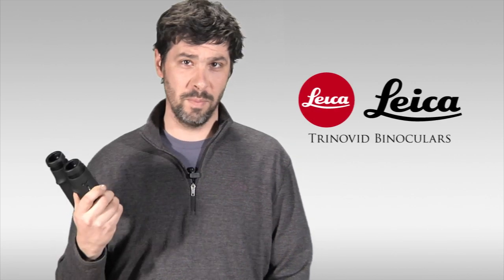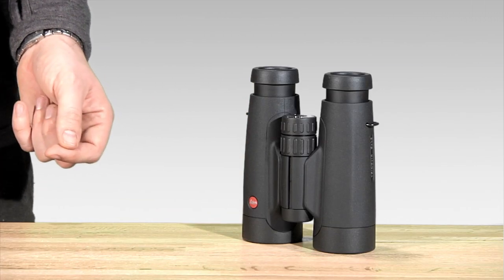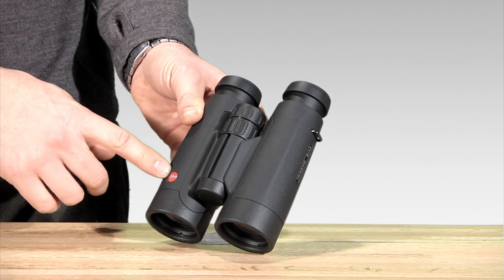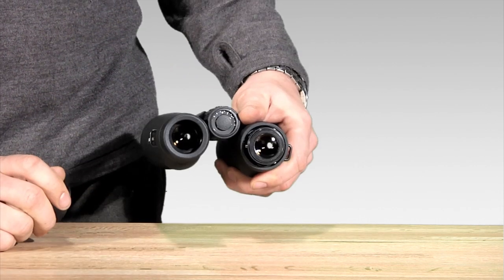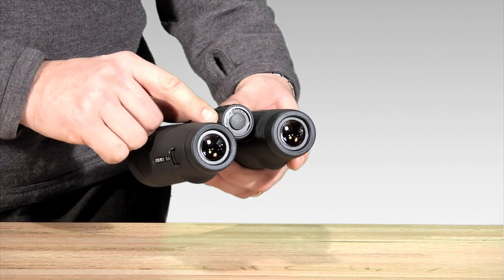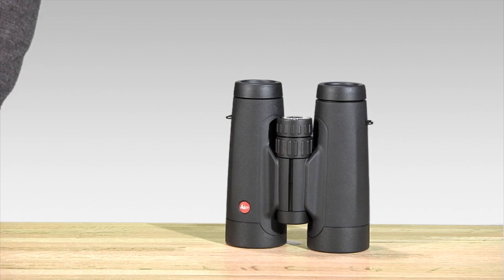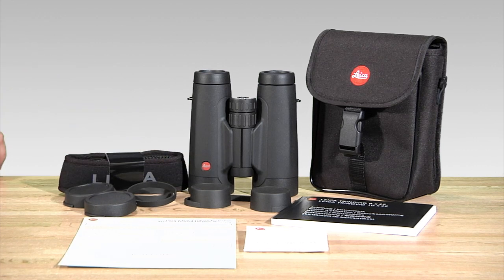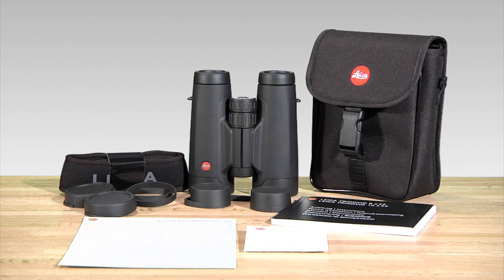Leica Trinovid Binoculars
This is not the Trinovid from your Dad's generation. New and improved technology with better materials brings the beloved Trinovid to a new level of excellence.